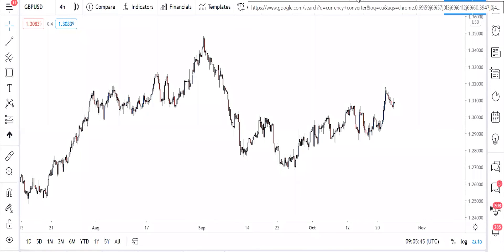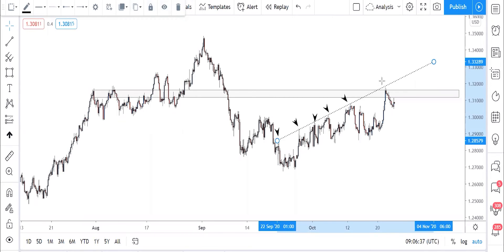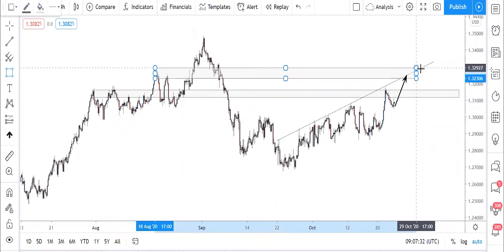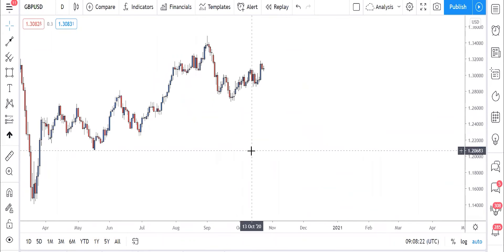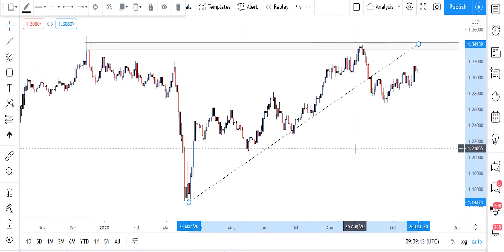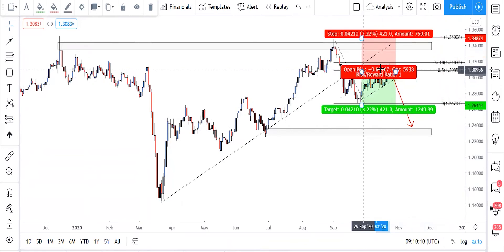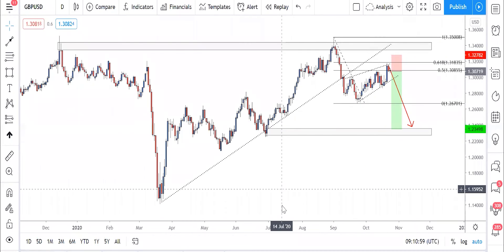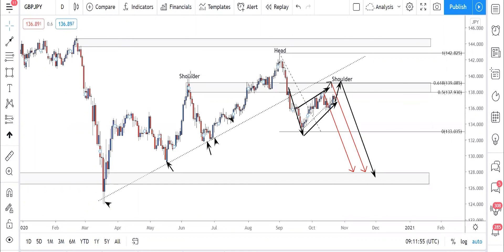Forex Technical Analysis - GBP/USD & GBP/JPY | 23.10.2020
GBP/USD & GBP/JPY review and forecast. Analyst: Bruce